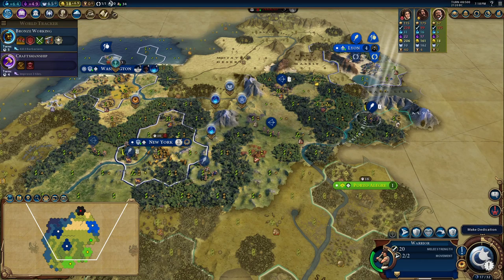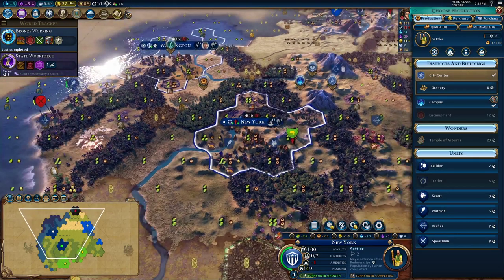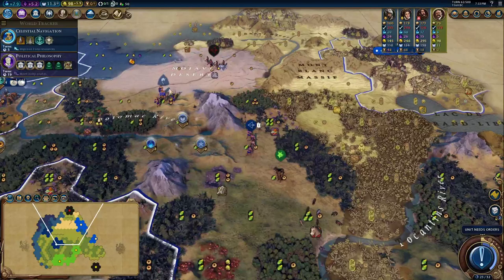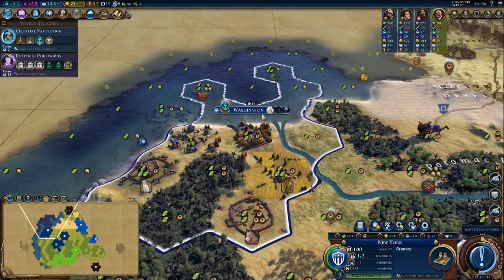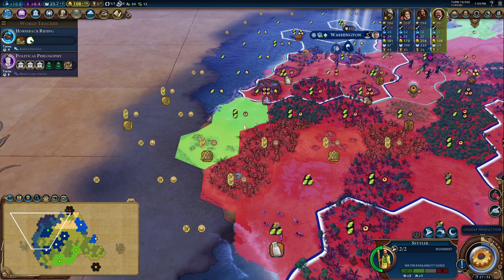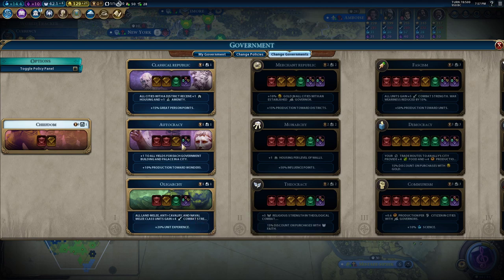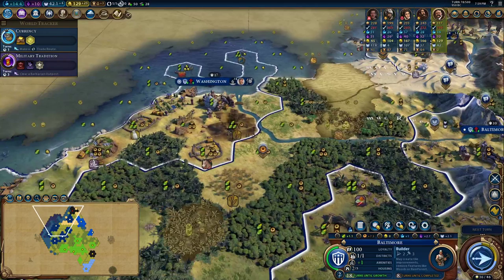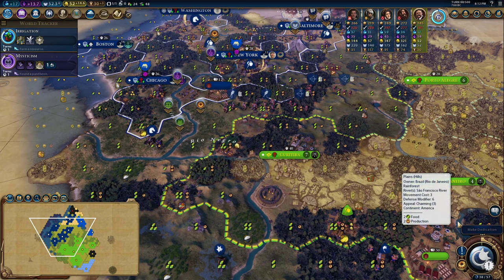America, the Beautiful (#2) - How to Beat Deity with Teddy (Classical Era)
A Civ VI video strategy guide and playthrough teaching you how to win on Deity as Teddy Roosevelt leading America. #@&% YEAH!